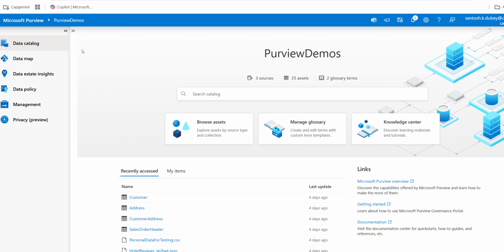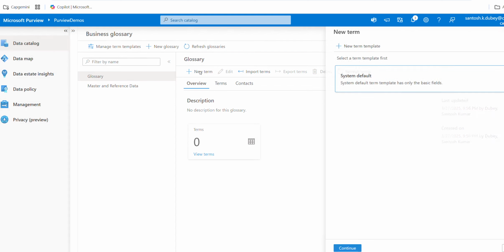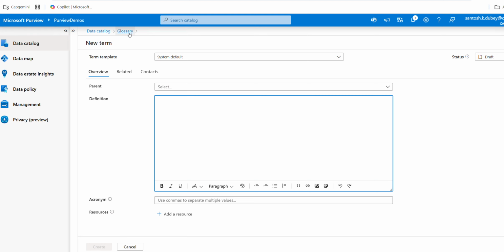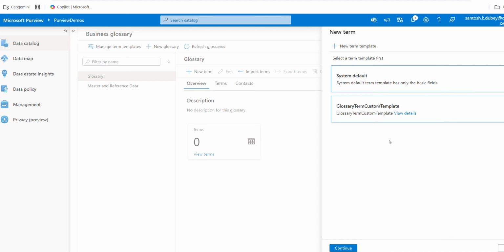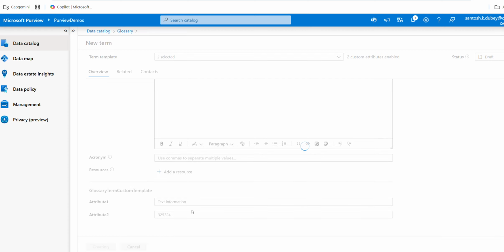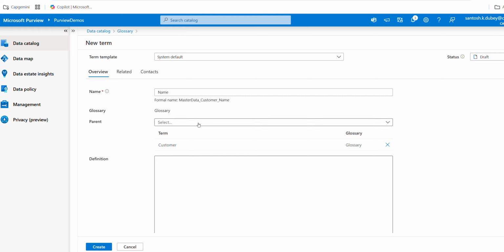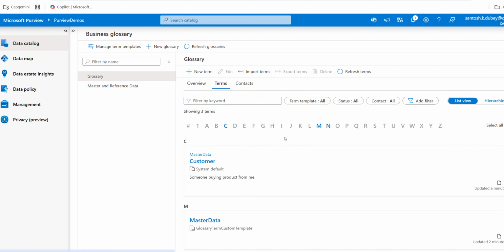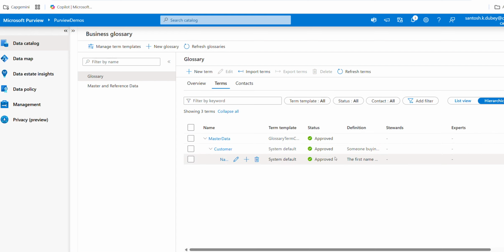🚀Purview - Elevate Your Data Governance: Create Glossaries in Microsoft Purview Like a Pro! 📚✨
Unlock the full potential of your data governance with Microsoft Purview! In this video, we guide you through the step-by-step process of creating glossaries in Microsoft Purview, making data management easier and more efficient. Whether you're a data professional or a tech enthusiast, this tutorial will help you streamline your data governance and enhance your data's discoverability. Learn the best practices, tips, and tricks to become a Microsoft Purview expert. Don't miss out on this essential guide to mastering data glossaries! 🔥📊"